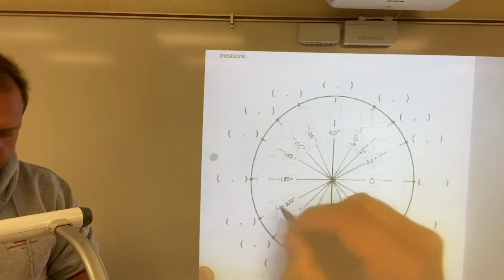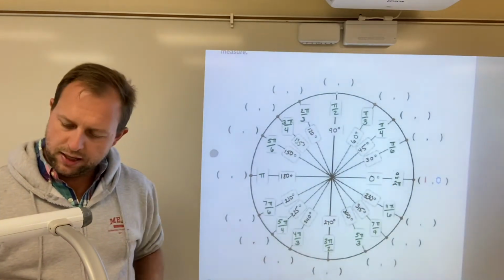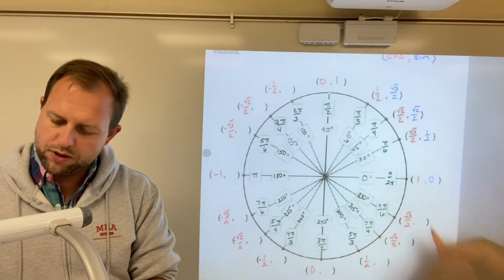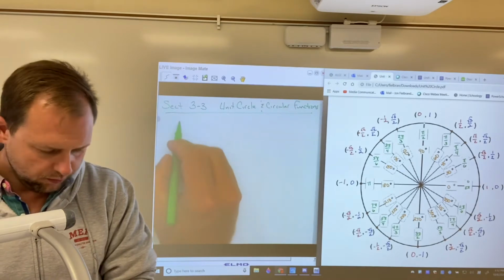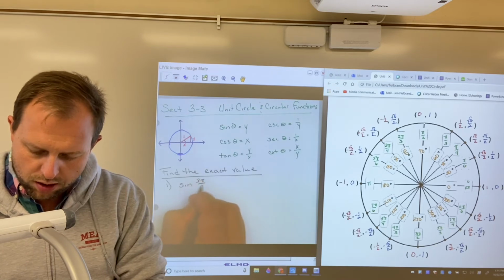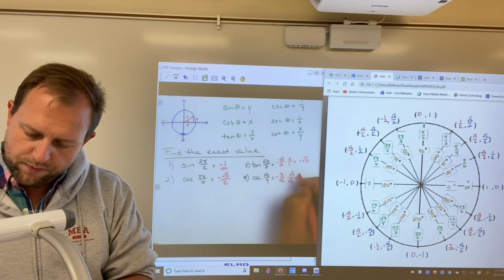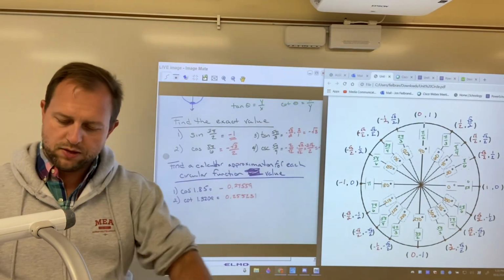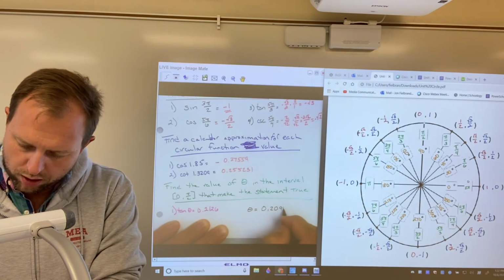Trig Ch 3 - Sect 3